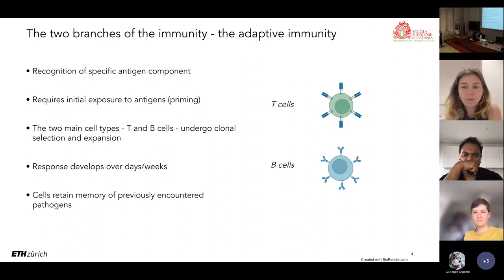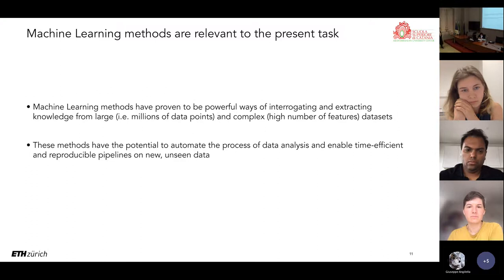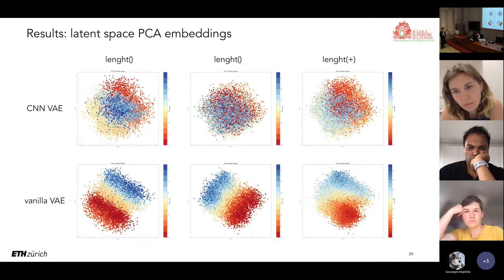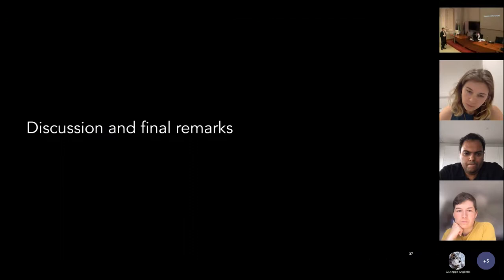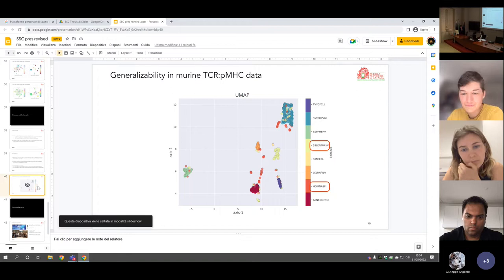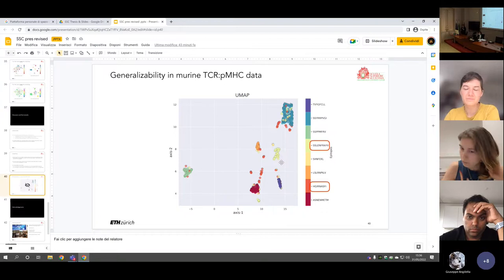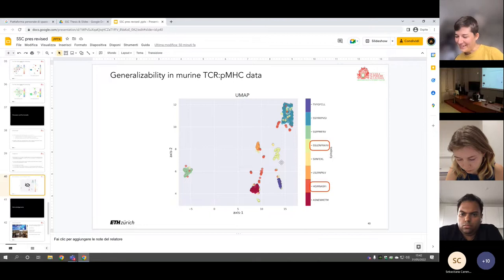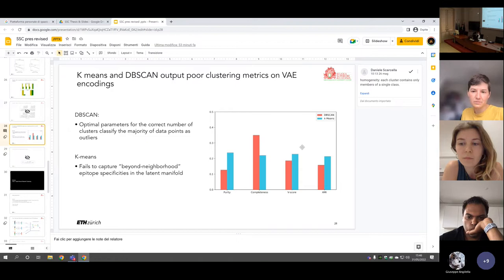Improved antigen-specific clustering of natively paired TCRs (Daniele Scarcella, SSC Diploma)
On Tuesday, May 31, 2022, in the Aula Magna of the Scuola Superiore di Catania, Daniele Scarcella (BSc in Biology, Allievo SSC) has brilliantly defended his SSC Diploma thesis (1st level), entitled 𝘐𝘮𝘱𝘳𝘰𝘷𝘦𝘥 𝘢𝘯𝘵𝘪𝘨𝘦𝘯-𝘴𝘱𝘦𝘤𝘪𝘧𝘪𝘤 𝘤𝘭𝘶𝘴𝘵𝘦𝘳𝘪𝘯𝘨 𝘰𝘧 𝘯𝘢𝘵𝘪𝘷𝘦𝘭𝘺 𝘱𝘢𝘪𝘳𝘦𝘥 𝘛𝘊𝘙𝘴 𝘣𝘺 𝘵𝘸𝘰-𝘴𝘵𝘦𝘱 𝘥𝘦𝘦𝘱 𝘭𝘦𝘢𝘳𝘯𝘪𝘯𝘨 (Supervisors: Professor Dr Sai T. Reddy, Margarita Pertseva, ETH Zurich, Switzerland; Opponent: Anna Maria Weber, IBM Research Center, Zurich, Switzerland).

Abstract.
T-lymphocytes are a central component of the immune system shaping the adaptive, antigen-specific and cellular-mediated response of the organism to external threats. They are able to perform such task thanks the receptors they bear on their surface, the T-cell receptors (TCRs). TCRs are capable to specifically recognize portion of antigens, the epitopes, and bind them in the context of MHC complexes. Therefore, discovering the hidden patterns driving TCR epitope binding would lead to a better understanding of disease susceptibility and infection history and facilitate the design of therapeutic TCRs. This challenge is addressed by clustering TCRs according to their peptide-MHC specificity. Over the past decade, many tools and methods have been developed, yet many of them struggle to recover clusters with high consistency (i.e. the percentage of TCRs targeting the same epitope assigned to a single cluster) and retention (the fraction of TCRs assigned to clusters). This might be due to i) the confinement of the analyses to the TCR 𝛽 chain and ii) the a priori 𝘥𝘦𝘧𝘪𝘯𝘪𝘵𝘪𝘰𝘯 of a distance metric between TCRs instead of a 𝘭𝘦𝘢𝘳𝘯𝘦𝘥 distance. Accordingly, in the present work we aim to improve antigen-specific TCR clustering by employing a two-step deep learning model on TCR paired-chain datasets. In the first step, we collected a substantial amount of unlabeled single- (2.5 million) and paired-chain (~1 million) human TCRs from public repositories and published studies to learn compressed informative TCR embeddings by Variational Autoencoders (VAE). VAE embeddings can cluster TCR sequences according to their CDR3 length and/or V-J gene usage. We have tried different formats of input TCRs (such as CDR3𝛼, CDR3𝛽, CDR3𝛼𝛽 and CDR3𝛼𝛽-VJ) and two types of model architectures (convolutional and feed forward VAE) training eight models in total. Next, we validated VAE performance by calculating TCR sequence reconstruction accuracy. We have attested the performance of all models on a) test sets; b) on subsets of dissimilar from the training set sequences; c) novel murine and human TCRs. All models demonstrated high reconstruction accuracy and good generalizability on dissimilar TCRs. However, TCR inputs in a CDR3𝛼𝛽 format and convolutional VAE showed the best results across the models. In the second step of the project, we aimed to update the feature embeddings learned by the best VAE to capture TCR antigen specificity as well. Here, we utilized the labeled TCR datasets (paired chain TCRs with their cognate peptide-MHC) and a training technique called contrastive learning. In contrastive learning, a network is optimized via the triplet loss function to encourage learned encodings of same-specificity TCRs to be mapped closely to each other in the new manifold, while distinct-specificity TCRs are pushed far apart. We’ve trained a contrastive learning model on small labeled human and murine datasets to prove that TCR embeddings could be fine-tuned and clustered by antigen-specificity. However, larger labeled TCR datasets are needed to further evaluate our two-step deep learning framework and estimate its performance on novel TCRs specific to given peptide-MHC complexes. Collecting more labeled TCR data, re-training and evaluating the contrastive learning model and comparing the results with existing methods, therefore, represent future directions of this work.